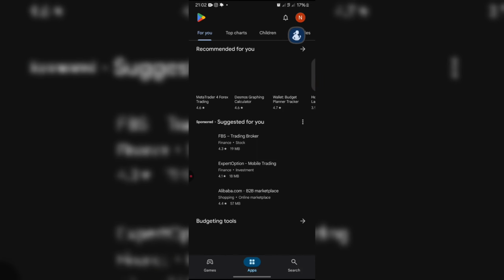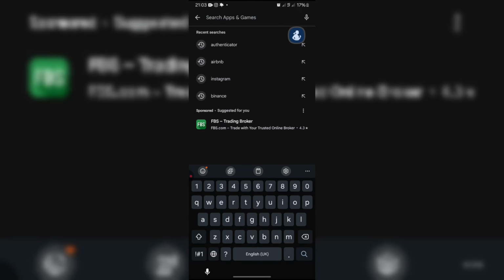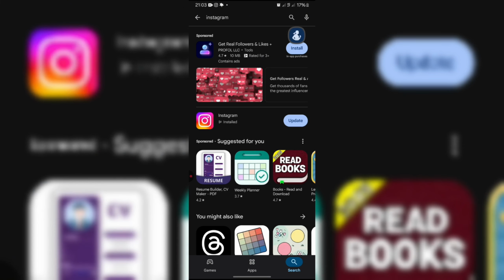How to Set a Daily Time Limit on Instagram in 2025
How to Set a Daily Time Limit on Instagram

Setting a daily time limit on Instagram is a helpful way to manage your screen time and stay focused throughout the day. In this step-by-step tutorial, you will learn how to set a daily time limit on Instagram, so you can control how long you spend on the app each day. Whether you want to reduce distractions, build healthier habits, or improve productivity, this guide will show you how to set time restrictions easily on both iPhone and Android devices.

Instagram’s built-in time management tools allow you to track and limit your daily app usage. Once the time limit is reached, you will receive a reminder to help you reduce scrolling and make more intentional use of the app.